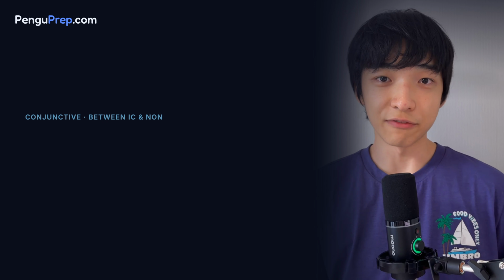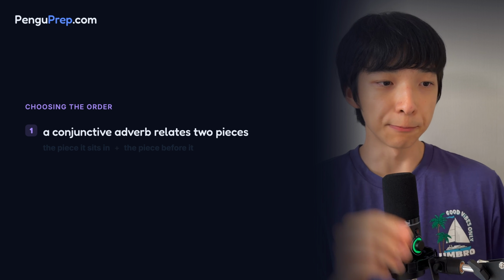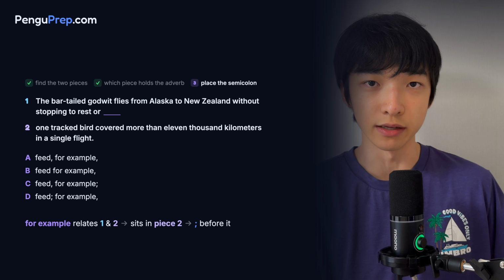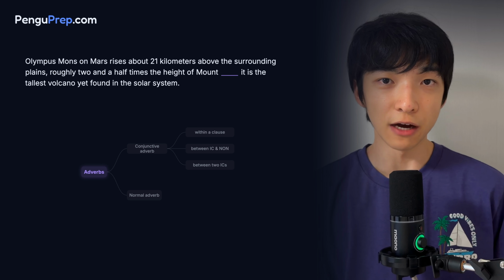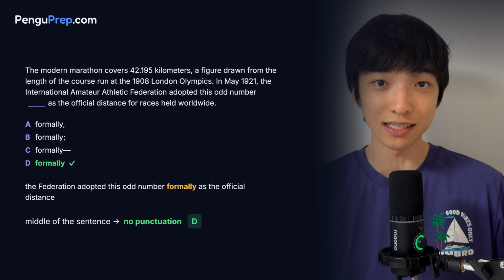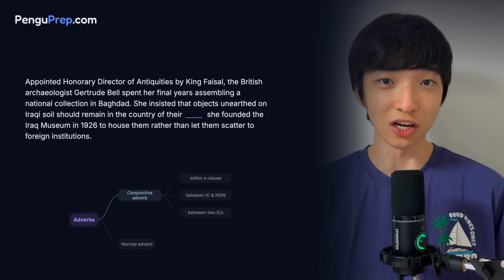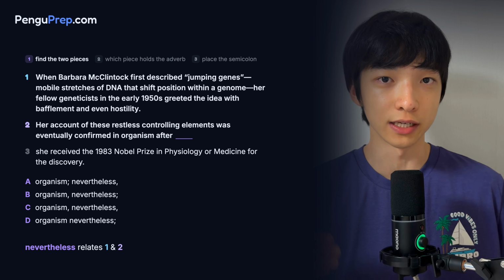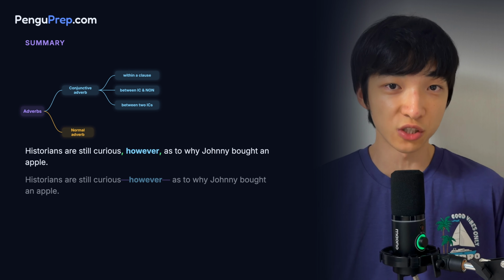Digital SAT Grammar: Conjunctive Adverbs Explained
Conjunctive Adverbs are among the most tested areas in the SAT. This video teaches you how to punctuate adverbs properly.

TIMESTAMPS
0:00 Intro
0:16 Normal adverbs: two types
0:29 Normal adverb rules
0:50 Conjunctive adverbs
1:03 The three cases
1:14 Case 1: within a clause
1:30 Case 2: between IC & NON
1:54 Case 3: between two ICs
2:22 Case 3: Why the order matters
2:59 Case 3: Choosing the order: two rules
3:23 Case 3, Worked example 1: godwit
5:00 Case 3, Worked example 2: Selaginella
6:09 Memorize the rules
6:24 Problem 1: Olympus Mons
7:32 Problem 2: marathon
7:59 Problem 3: Blade Runner
8:44 Problem 4: Volta
9:05 More punctuation: periods & dashes
9:42 Problem 5: Hurston
10:03 Problem 6: Bell
10:49 Problem 7: McClintock
11:31 Problem 8: Kuti
11:51 Summary
12:58 Outro